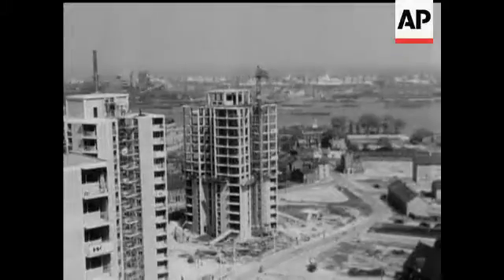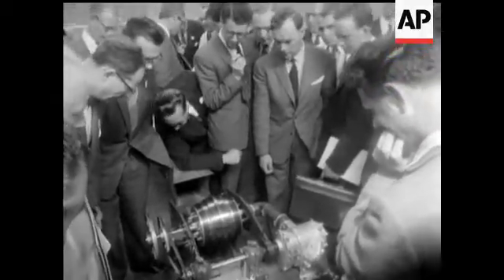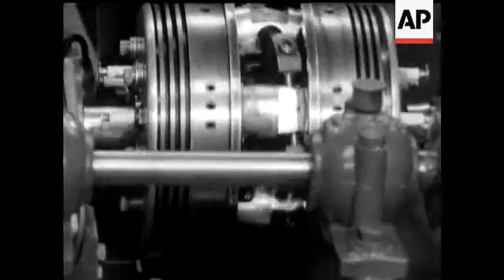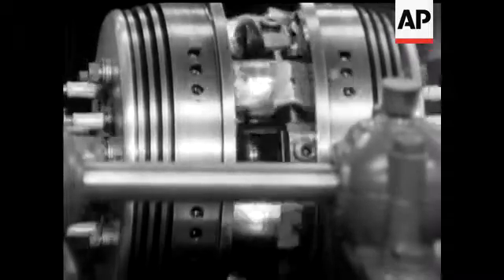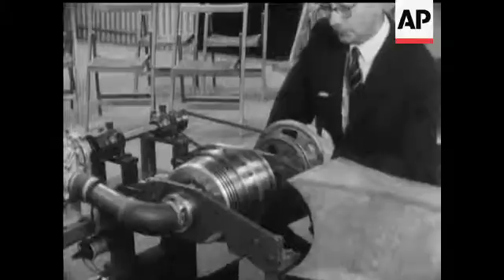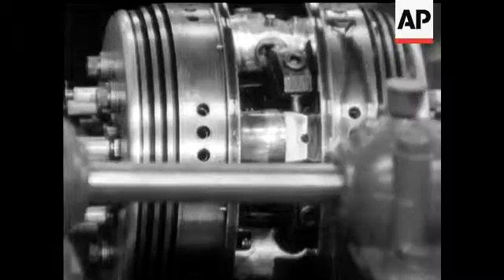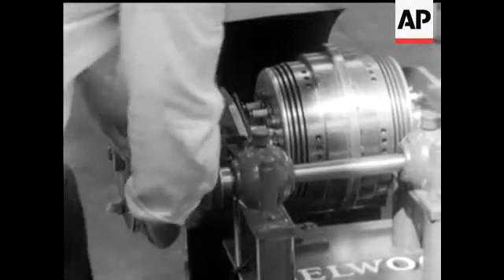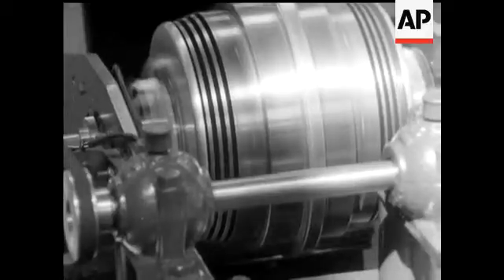ENGINE REVOLUTION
(15 May 1961) Our pictures show an engine which could revolutionise the motor car. Mr William Selwood explained how it works. So did the designer, Mr Cecil Hughes. The prototype, weighing 60 pounds and about the size of a football, has a capacity of one litre. Double the bulk, and it's eight litres! The power-weight ratio is unrivalled.